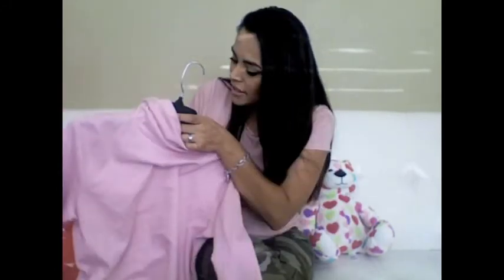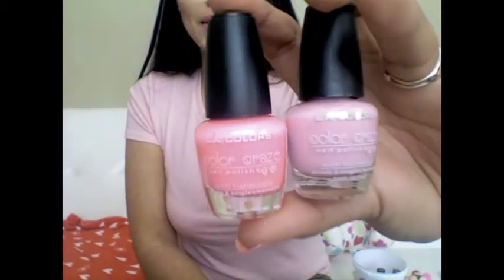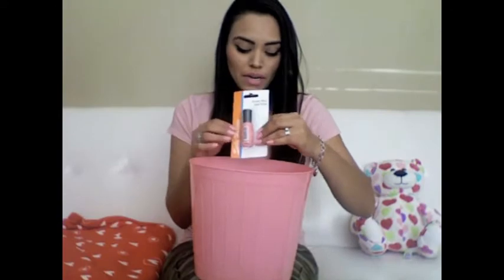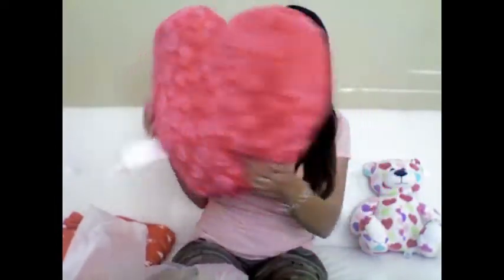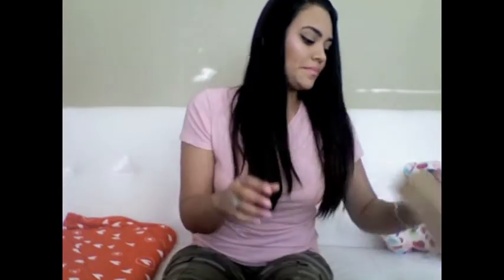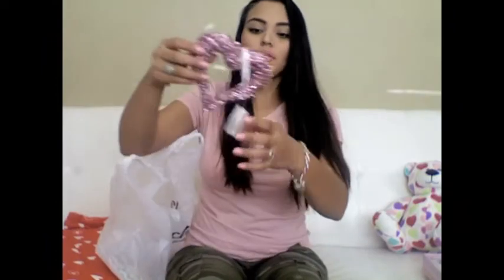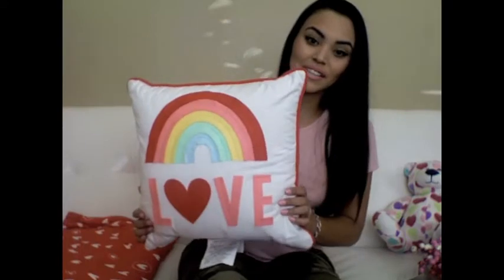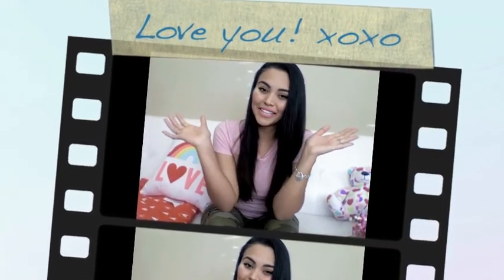Valentine Clearance Haul 2015 Target, Hobby Lobby, Dollar Tree, Big Lots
Hey girlfriends! I hope you enjoy the fabulous finds I was able to snatch up!! Let  me know which was your favorite! & i;d love to hear if you got any great deals!! love you xoxo!!

I am open to collabortations! & video requests!